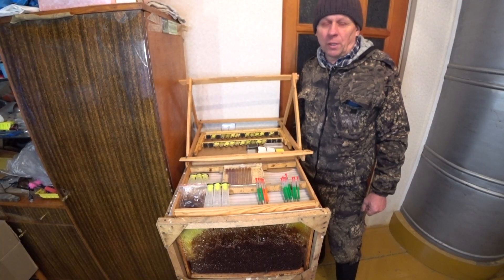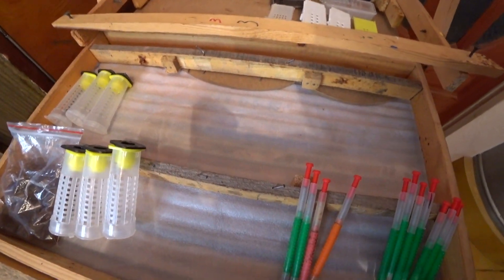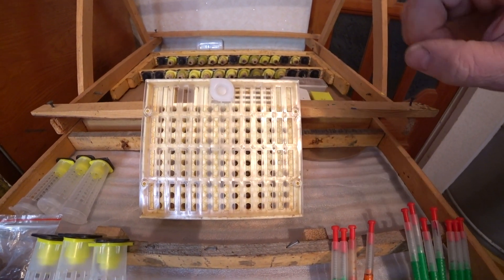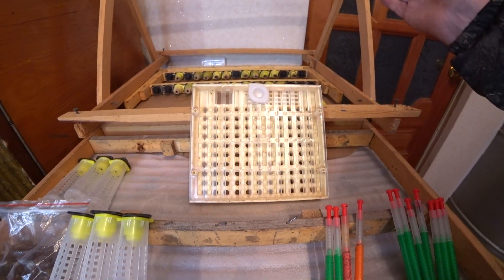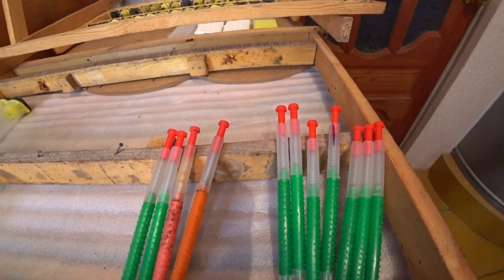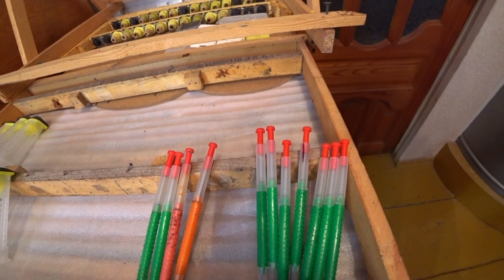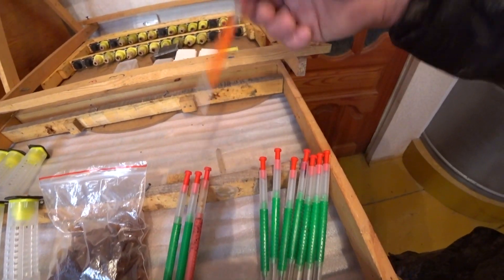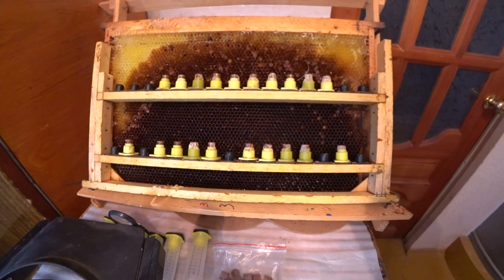ВСЁ ЧТО НУЖНО ИМЕТЬ ДЛЯ НАЧИНАЮЩЕГО МАТКОВОДА, СОВЕТ БЫВАЛОГО от А до Я.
🔔: ДРУЗЬЯ! УБЕДИТЕСЬ, ЧТО У ВАС НАЖАТ КОЛОКОЛЬЧИК  И ВКЛЮЧЕНЫ ВСЕ УВЕДОМЛЕНИЯ КАНАЛА :D 🔔
🔥🔥🔥МОИ ПЛЕЙЛИСТЫ:

Всем привет, меня зовут Рябухин Владимир Васильевич, пчеловодством занимаюсь с юных лет, вначале помогал родителям, а потом и сам освоил азы пчеловодства. На моём канале можно увидеть круглогодичную работу по пчеловодству, а это вывод маток, подсадки маток в семьи в отводки и нуклеусы. Объединение пчелосемей различными способами, противороевые методы, зимовку пчёл на воле и в помещении.  И на этом канале я делюсь своим опытом работы на YouTube и делаю всякие полезные видео для новичков и не только.
Пасека Владимира Рябухина,пчеловодство для начинающих,пасека владимира рябухина на урале.,вывод маток от а до я,вывод маток,вывод маток простой способ,вывод маток система никот,пчеловодство,пчеловод,китайский шпатель,китайский шпатель для переноса личинок,китайский шпатель с силиконовым наконечником,восковые мисочки,пасека,вывод маток с нуля,вывод маток от а до я видео,клеточка для матки,маточное молочко,пчелиное маточное молочко,матка,личинка пчелы,пчелы